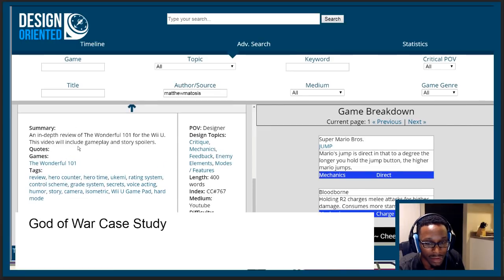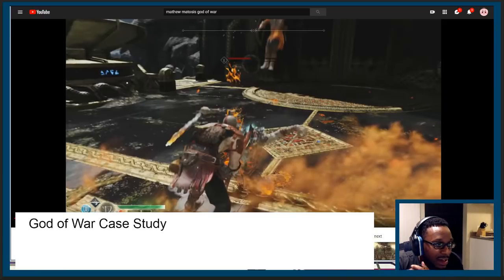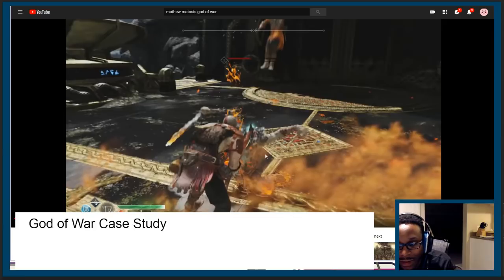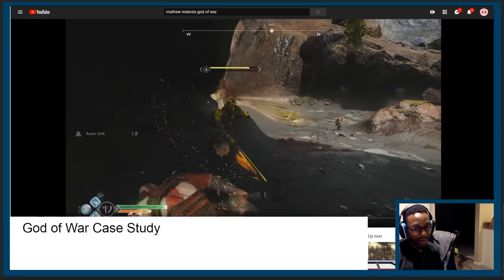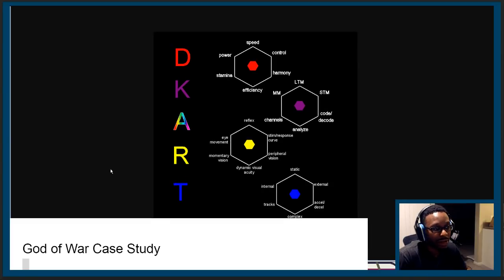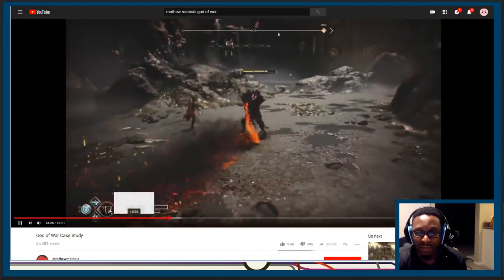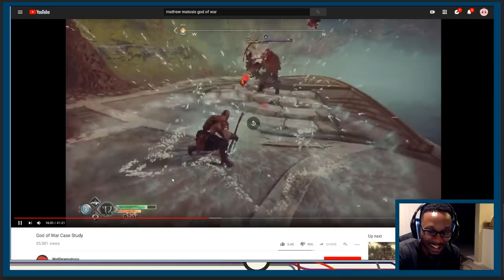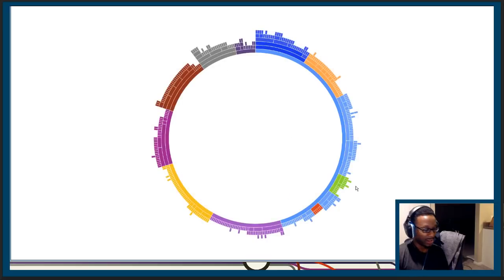DO LIVE: Critique of "God of War Case Study"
Join us in the Discord to chat all day and voice chat during the streams!